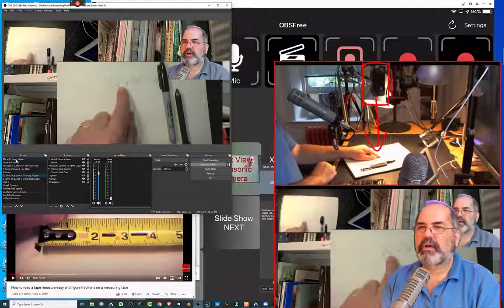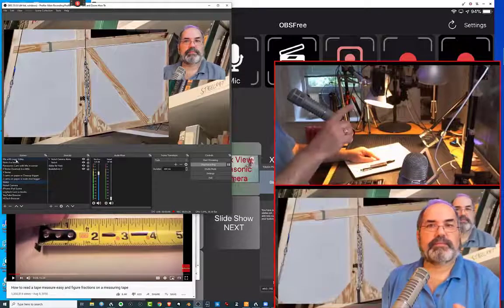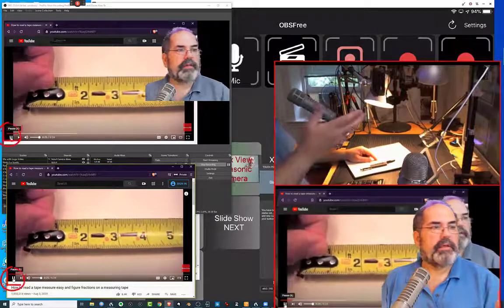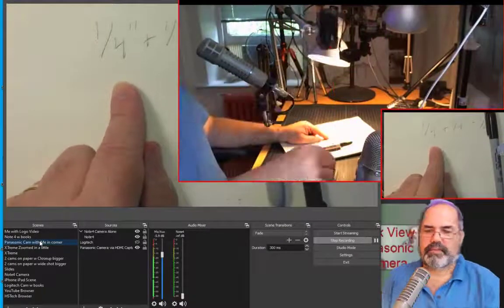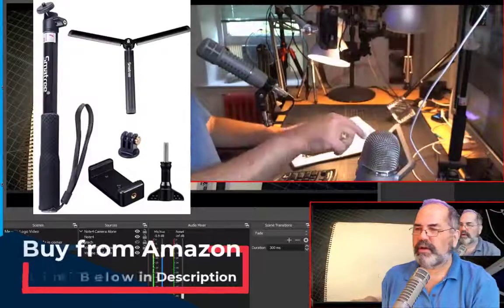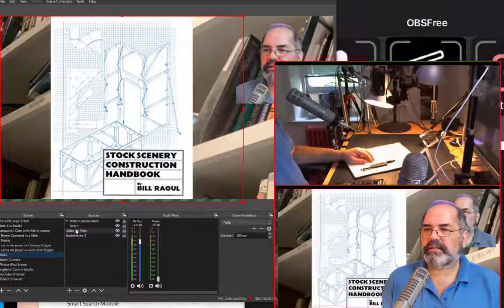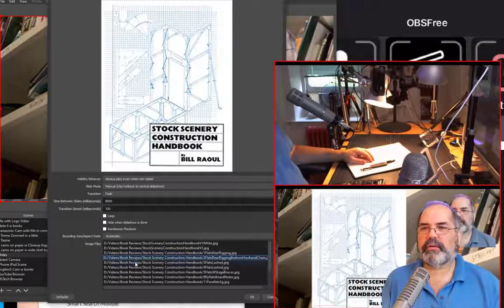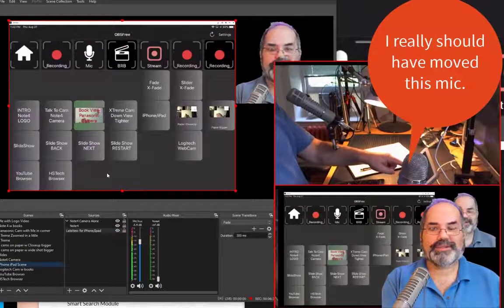Teaching online with Zoom and OBS, a whiteboard, PowerPoint, Browsers, more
Teaching online with Zoom and OBS, a whiteboard, PowerPoint, Browsers, more. How my setup allows me to use a sketchpad as a whiteboard, show PowerPoint, KeyNote, Google Slides, browser windows and more to my Zoom, Google Meet, Skype, and other video conference channels.

Table of Contents:

00:00 - Hello
00:39 - iPad Screen
01:14 - Slide Shows
01:37 - Embed YouTube
02:25 - OBS
03:04 - Video Cameras
03:28 - Desktop Monopod
03:48 - Zoom Window
04:24 - Multiple Cameras at Once
04:41 - Slides
05:31 - Touch Portal
06:21 - Awkward

Xtreme (gopro type) camera via Amazon
Camera Holder Arms

Scott's Gear:
Yeti Mic
Show Gear Cam
Video Capture HDMI/USB